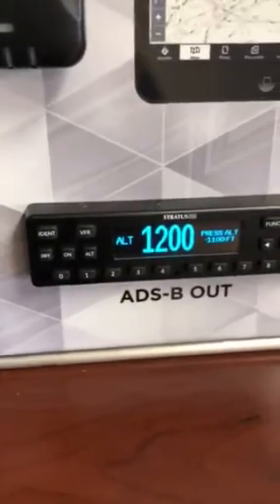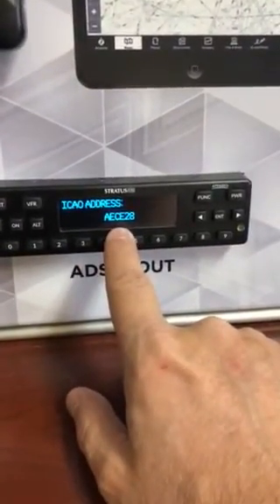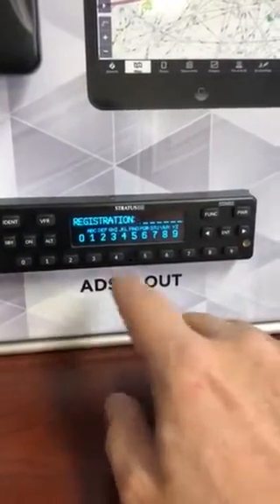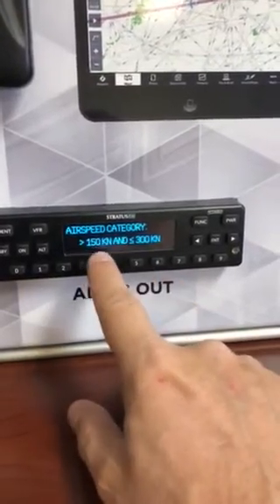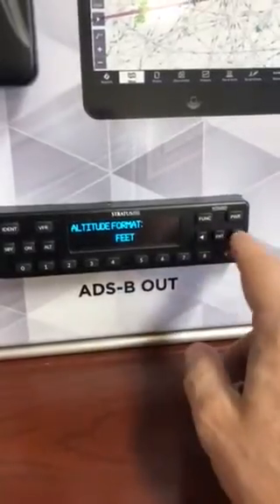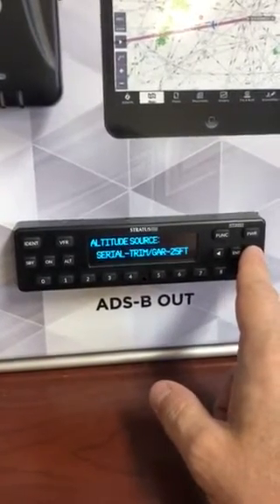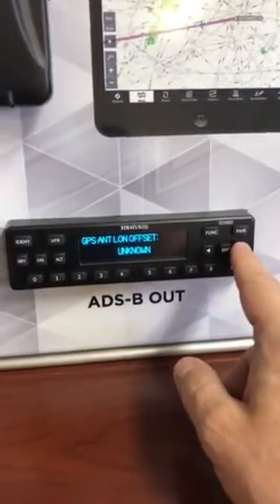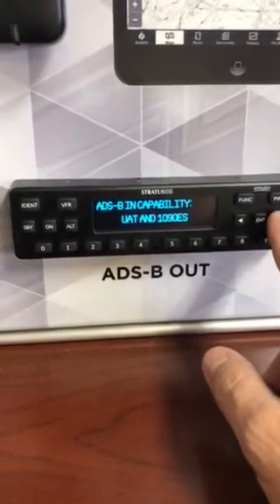How to program Stratus ESG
Programming the Stratus ESG by r Stark Avionics Columbus Georgia